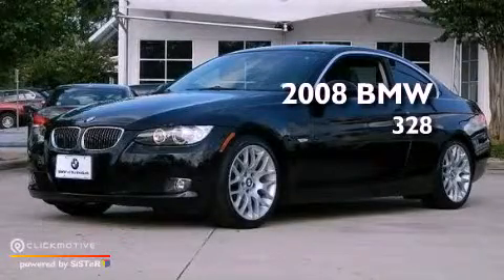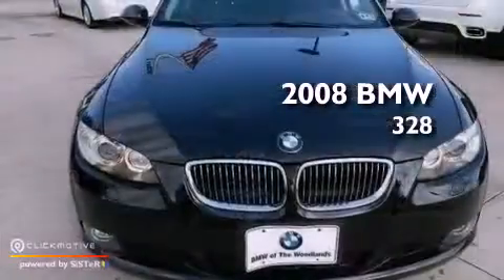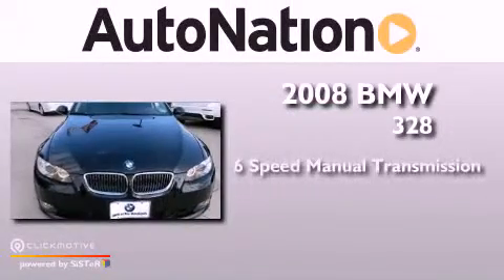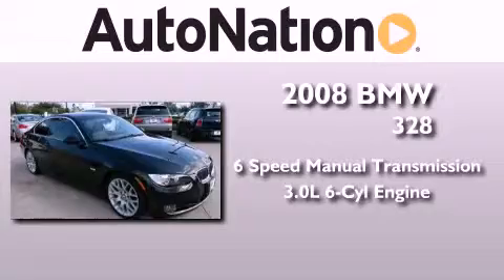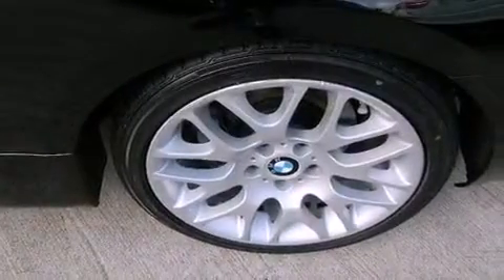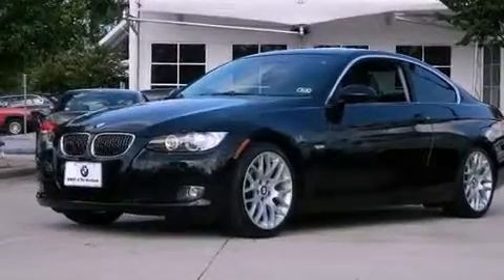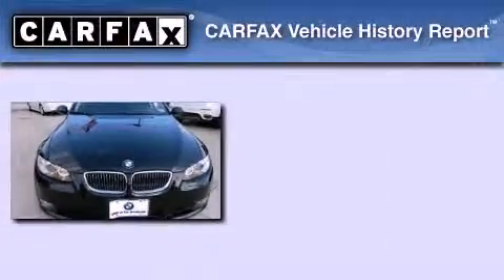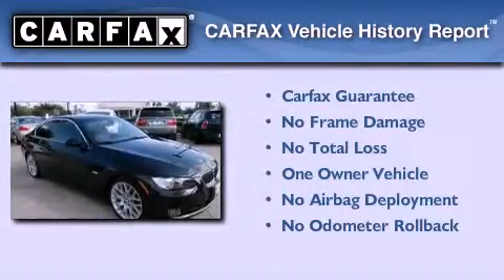Preowned 2008 BMW 328i The Woodlands TX 77384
Year : 2008
 Make : BMW
 Model : 328i
 Engine : Gas I6 3.0L/183
 Trans . : Manual
 Exterior : Jet Black
 Miles : 94,181
 Interior : Black